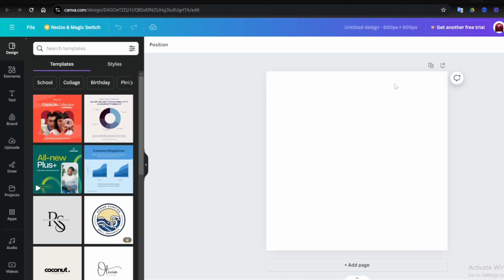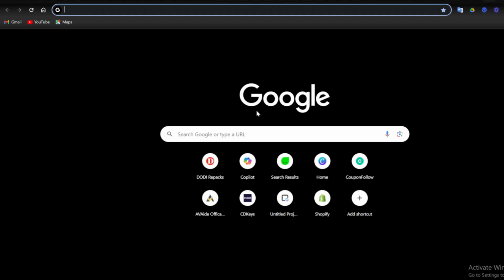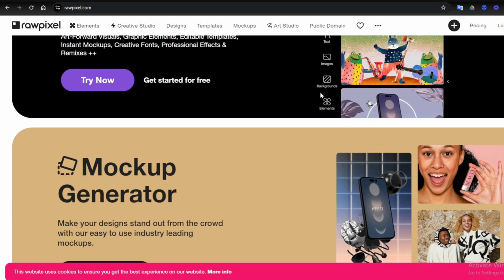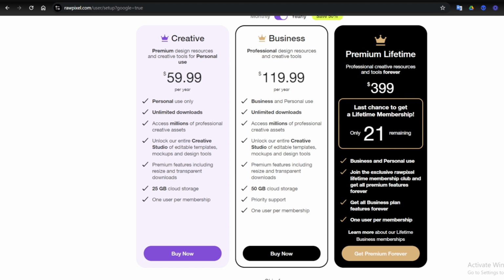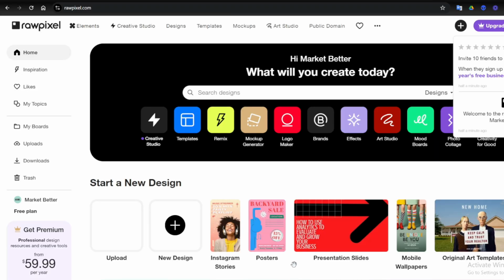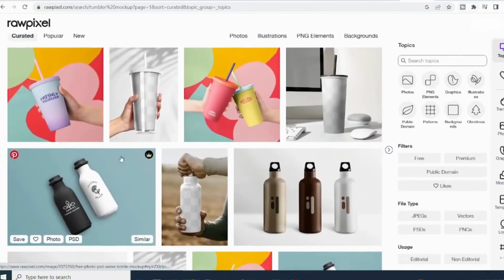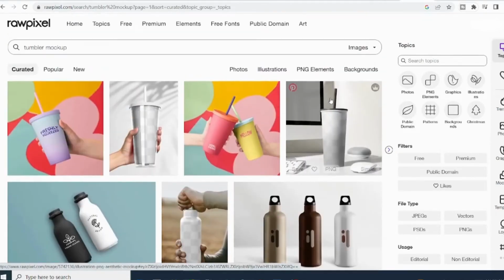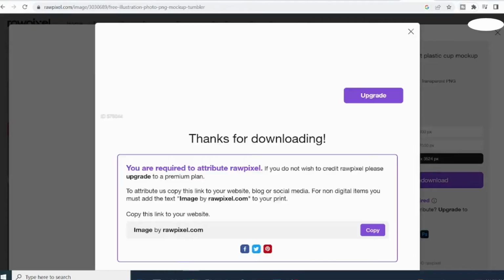How to Make You Canva 3D Mock Up Look Realistic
Learn how to make your Canva 3D mockups look realistic with this easy tutorial! Perfect for graphic designers and content creators looking to elevate their designs.